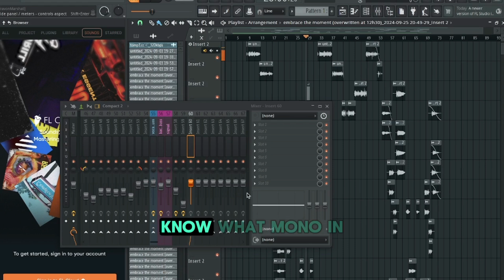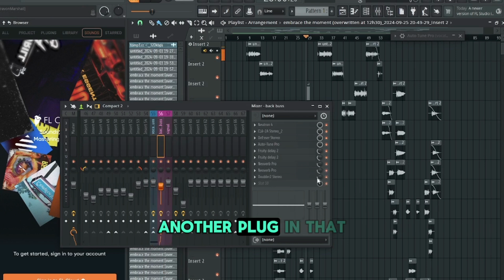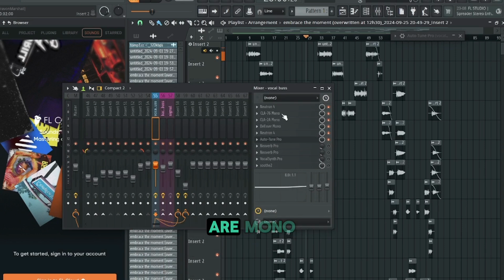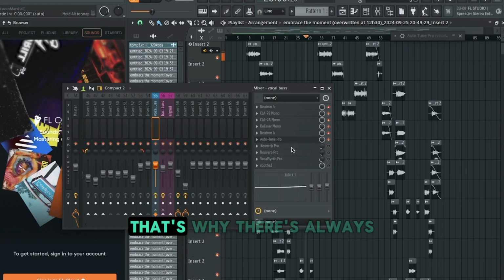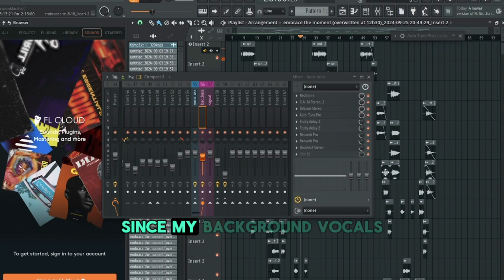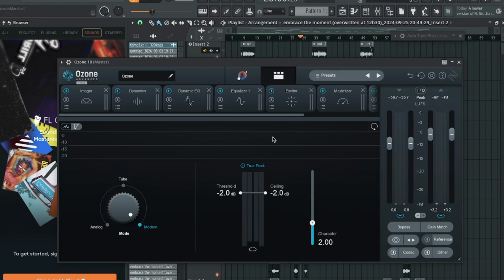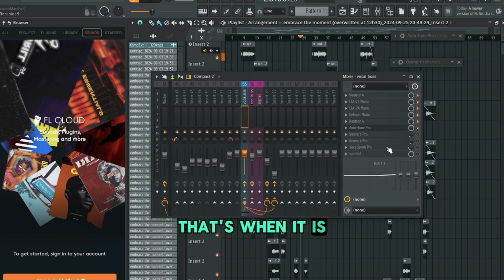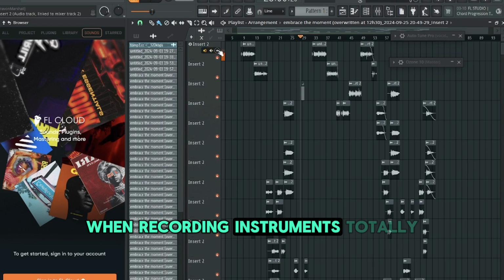A Simple Explanation of Mono & Stereo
f you're interested in learning how to mix vocals with your free stock plug ins click the and I'll give you a thorough step by step guide on what I do to get a good finished result.